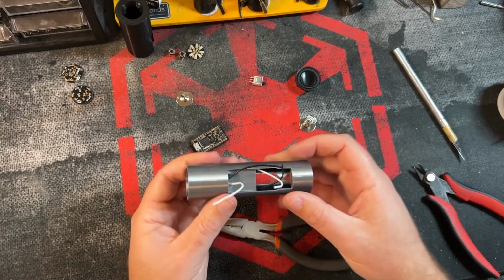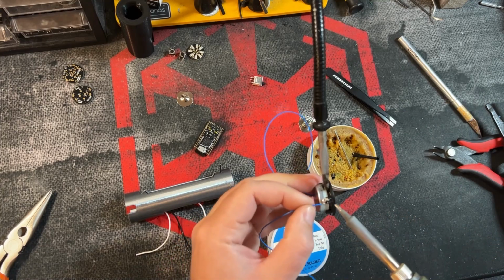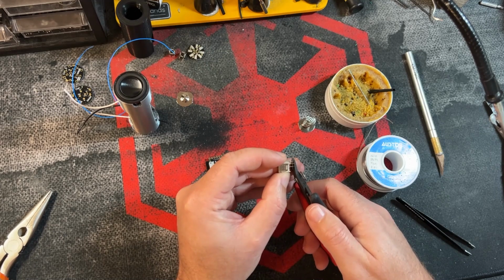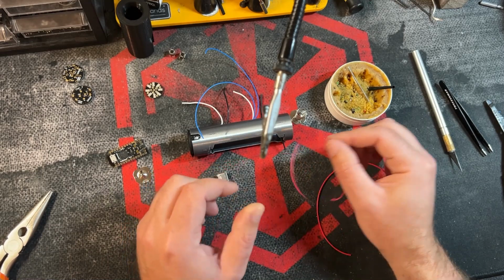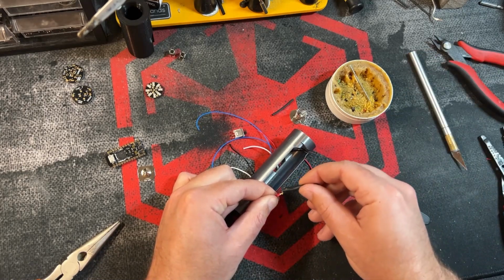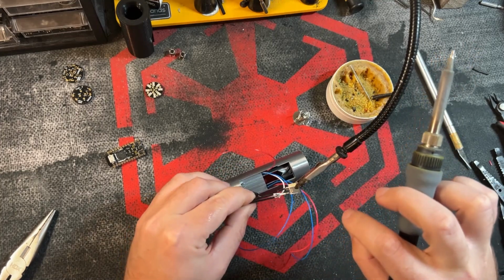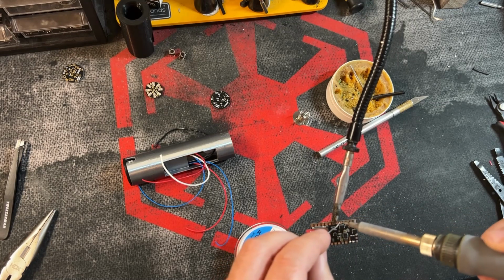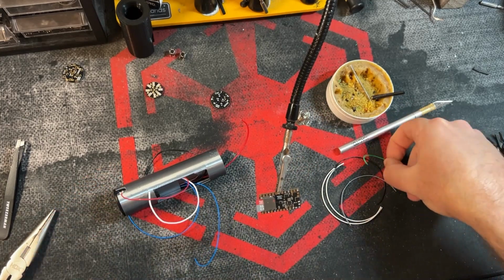How to Install a Lightsaber "Geonobi"- Part 2 of 4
Part 2 of a 4 part series on installing the GeonObi saber.
Covers wire stripping, wiring the speaker, prepping and wiring the killswitch, prepping the Rotary Chassis PCB, pre-tinning the soundboard, and prepping the remaining wires for install.